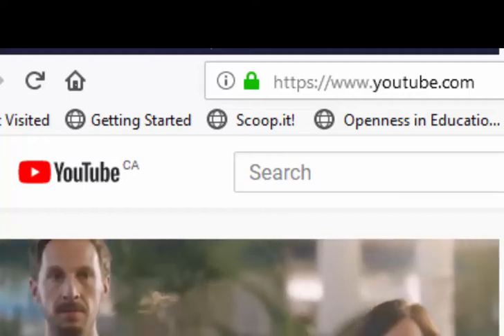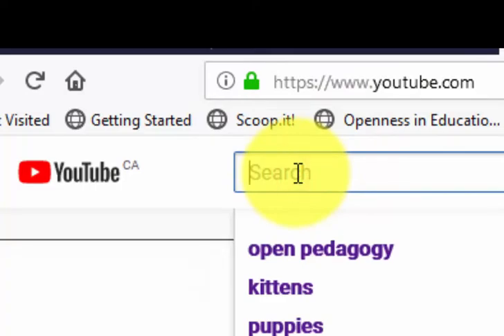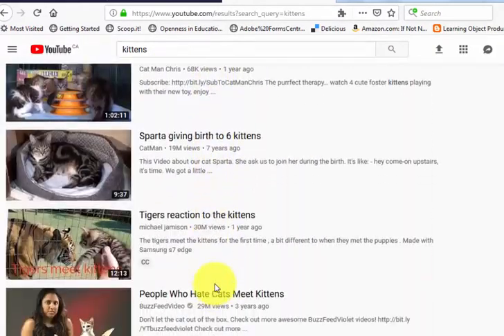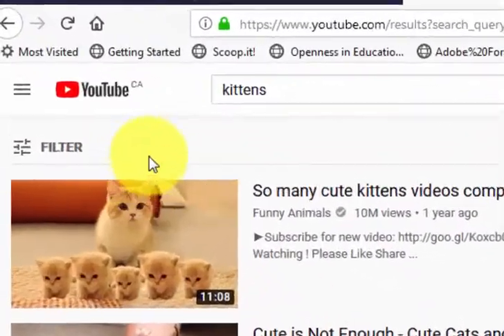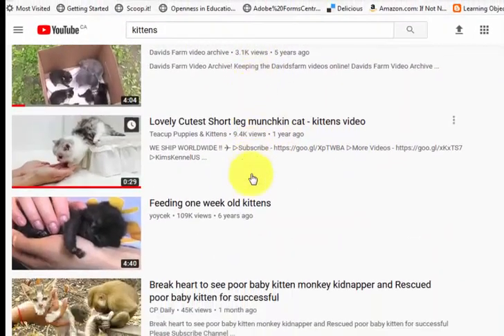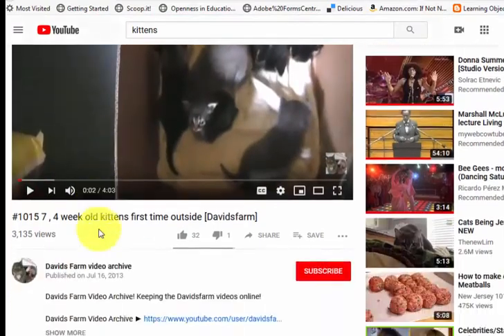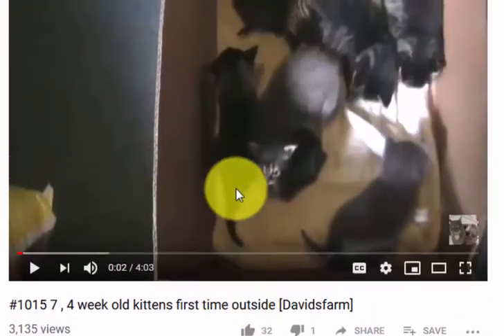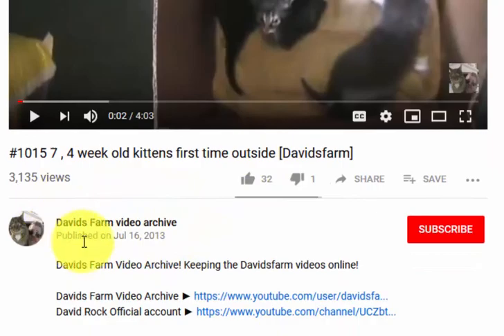How to Find Creative Commons Videos on YouTube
Creative Commons Search on YouTube